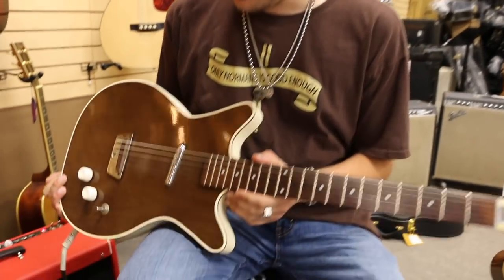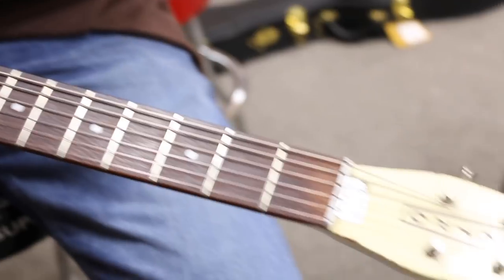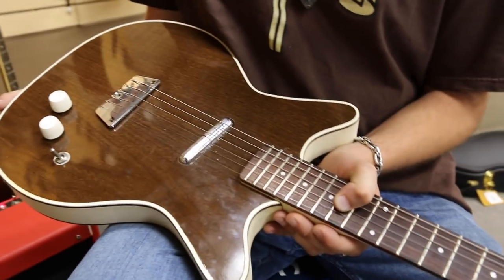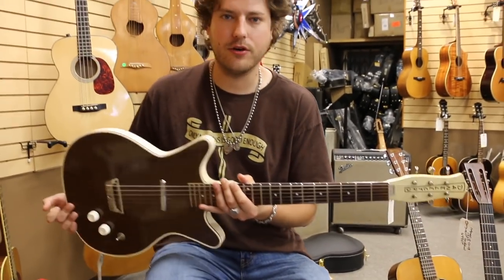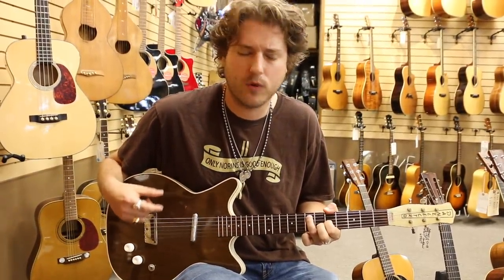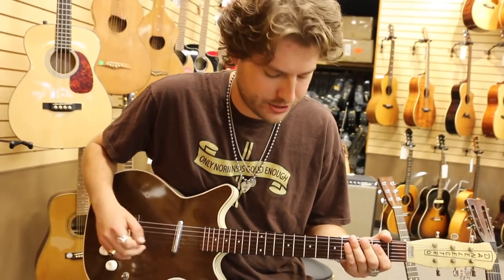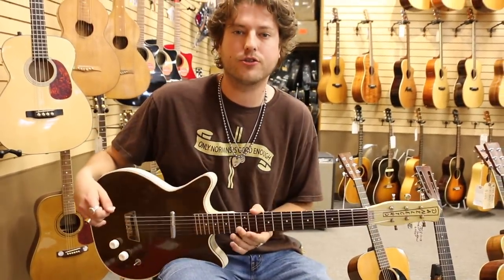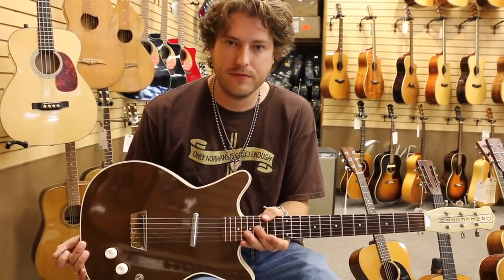LEMMO DEMO: Danelectro Deluxe DC1 for $1699 | Norman's Rare Guitars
Episode 31: LEMMODEMO "My Affordable Favorites" with Michael Lemmo - Danelectro Deluxe DC1 for $1699 here at NormansRareGuitars. What do you guys think?

Filmed & Edited by Jen!

Rules:
2. Name the make and model of all 5 guitars from that week's Guitar of the Day episodes and include the setlist for each episode, including song title and artist.
3. Full name.
4. Shipping Address.
5. Shirt size.